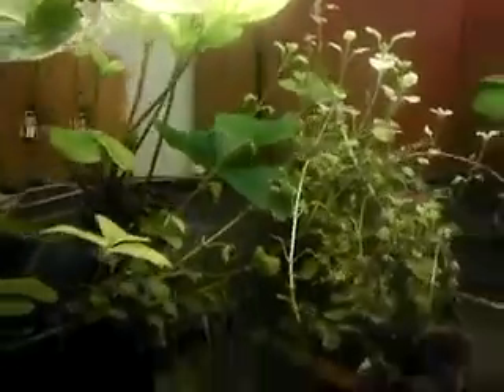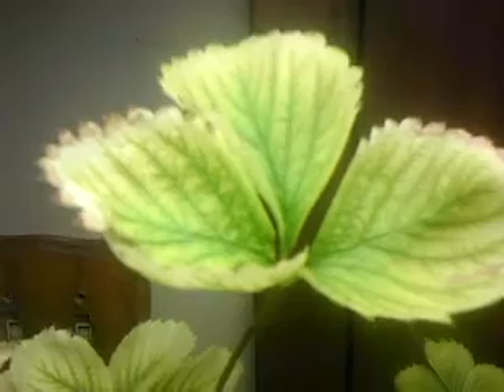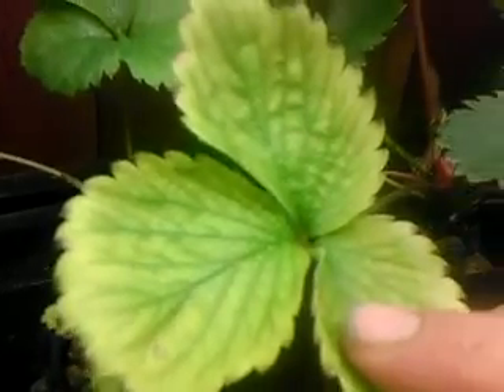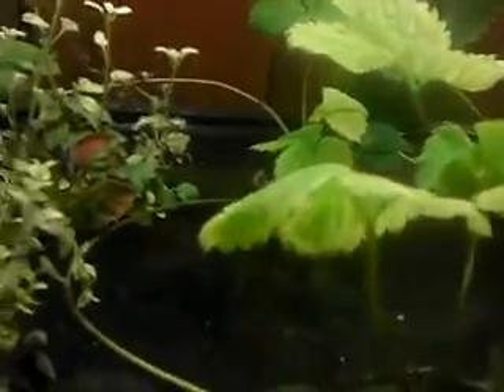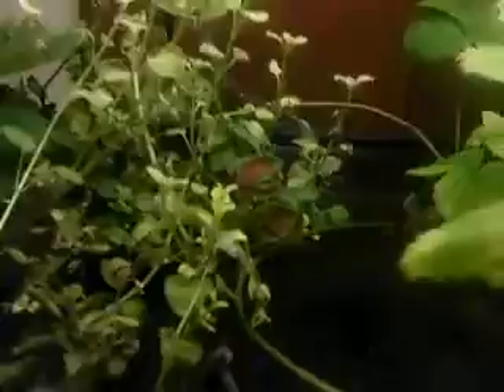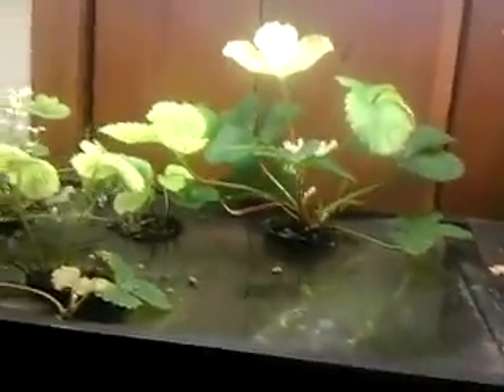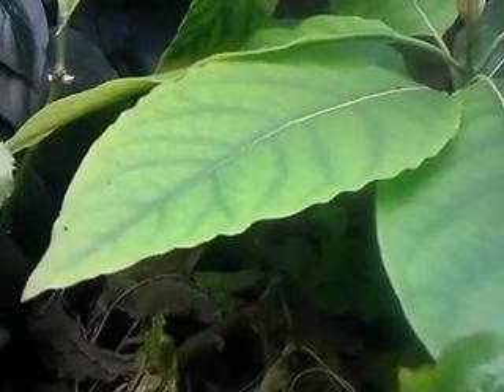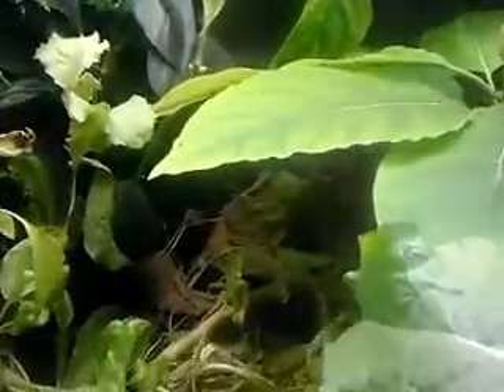Aquaponics yellowing plants and iron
Low iron in Aquaponics